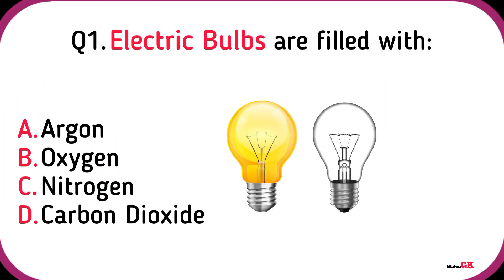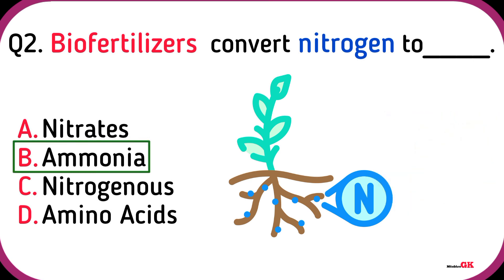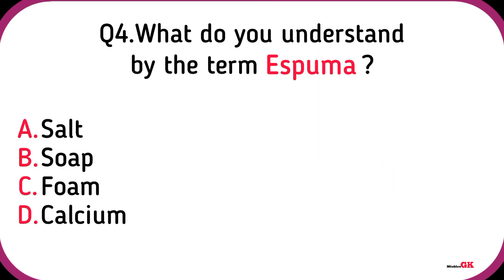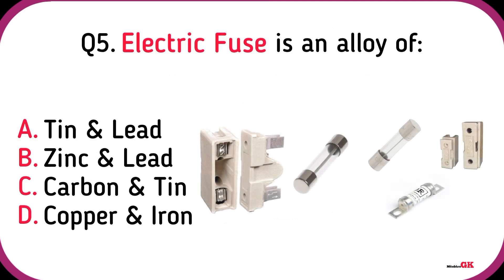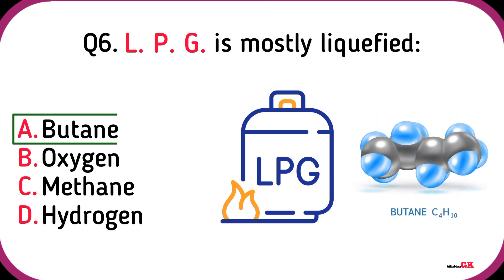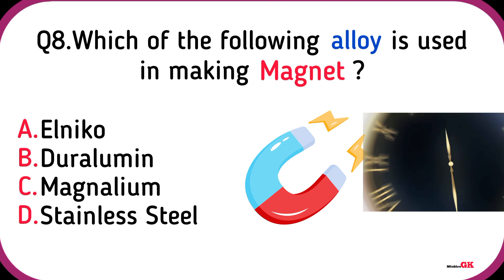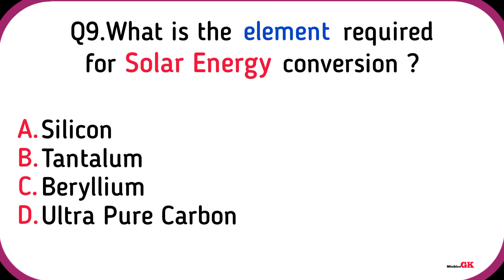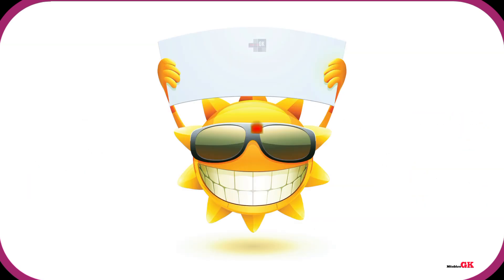Top 10 SSC Exam Questions and Answers on Chemistry | Science | GK | Mitabhra GK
Let's learn Top 10 SSC Exam Questions and Answers on Chemistry with High Quality Images.

Q1. Electric Bulbs are filled with :
Q2. Biofertilizers convert nitrogen to _______ .
Q3. What is a Bakelite ?
Q4. What do you understand by the term Espuma ?
Q5. Electric Fuse is an alloy of:
Q6. L.P.G. is mostly liquefied:
Q7. Piped Natural Gas (PNG) is used for:
Q8. Which of the following alloy is used in making Magnet ?
Q9. What is the element required for Solar Energy conversion ?
Q10. The energy of the Sun is mainly due to:

Mitabhra Gk :)